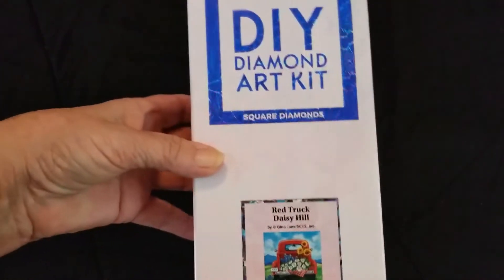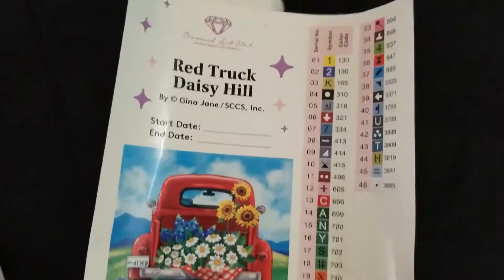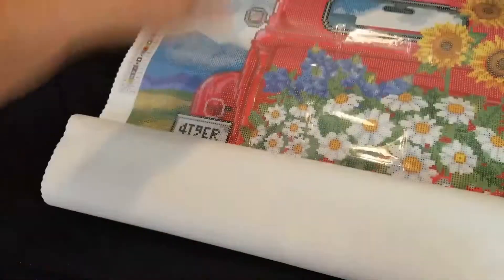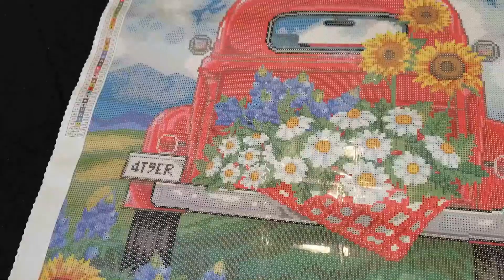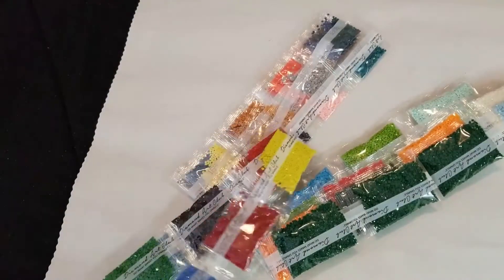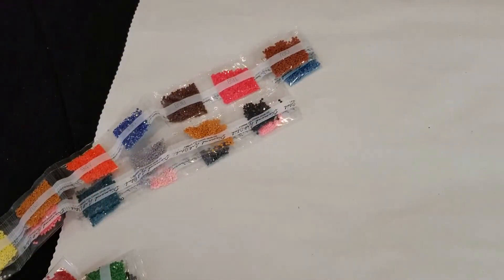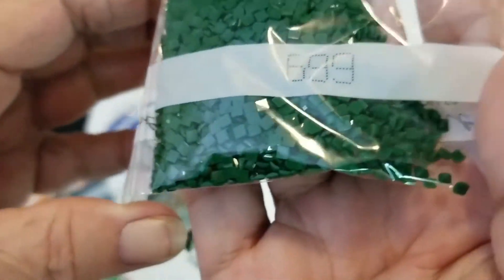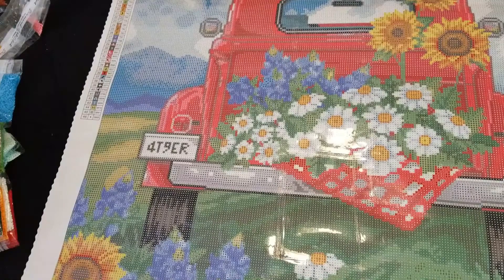Unboxing Red Truck Daisy Hill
Come join me today as we unbox a beautiful canvas by Diamond Art Club. This canvas is a recent release and has been very popular.